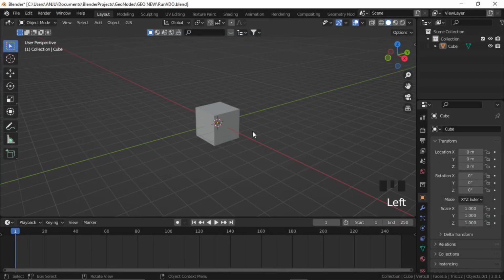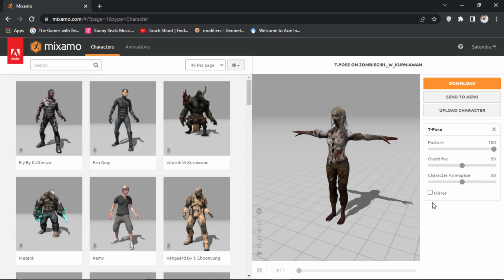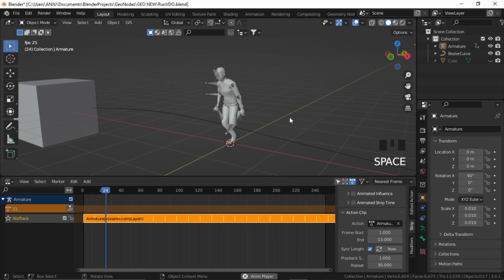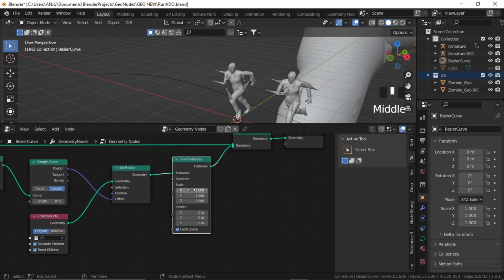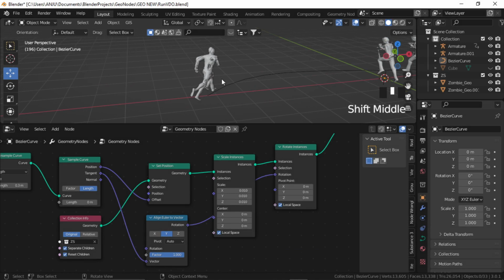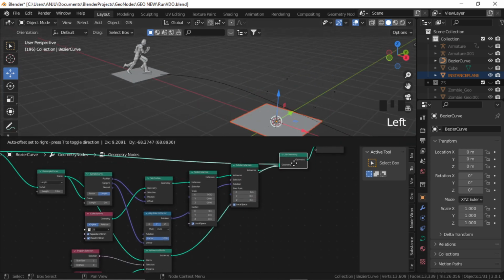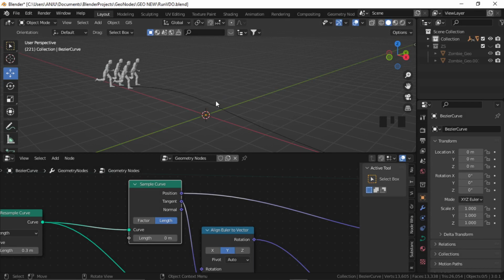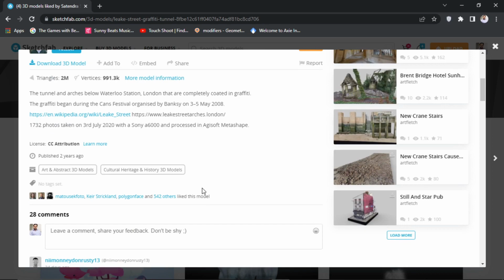Zombie Horde in Blender - Animations & Geometry Nodes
In this video, I have created a simple geometry node setup to assemble a large zombie horde scene. Hope you like it.
All the zombie models and animations are from MIXAMO.
Tunnel model is from sketchfab by "ARTFLETCH"

Thanks.